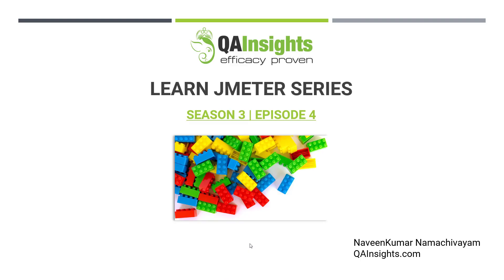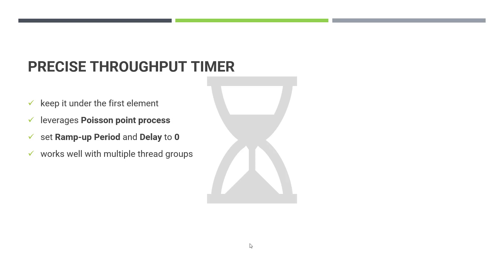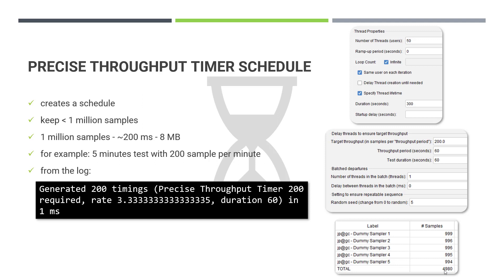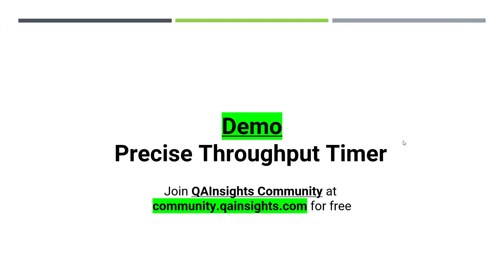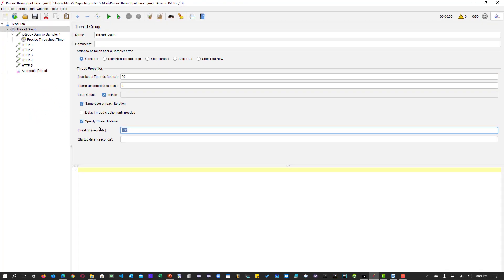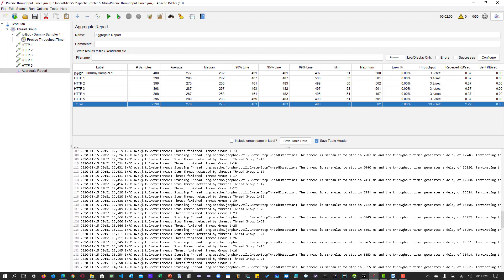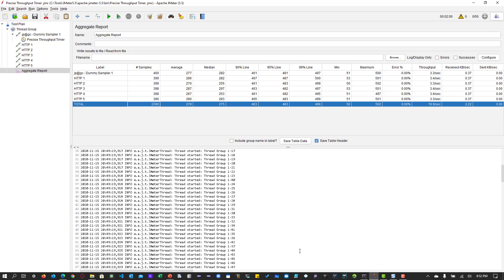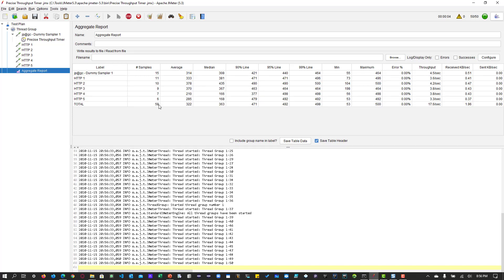S3E4 Learn JMeter Series - Precise Throughput Timer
This video features Precise Throughput Timer in JMeter.